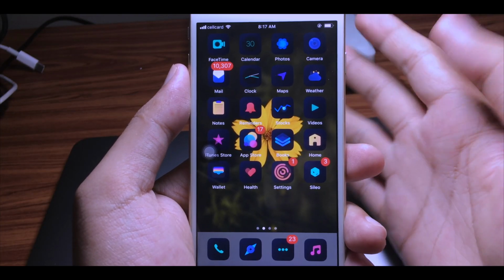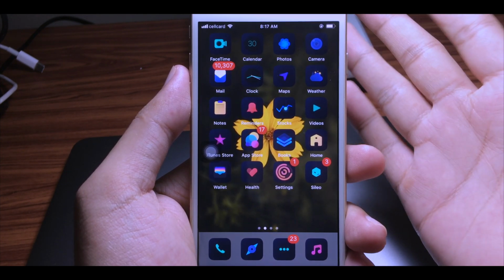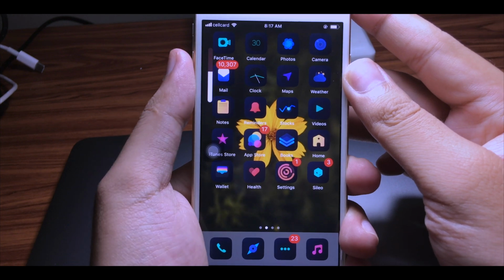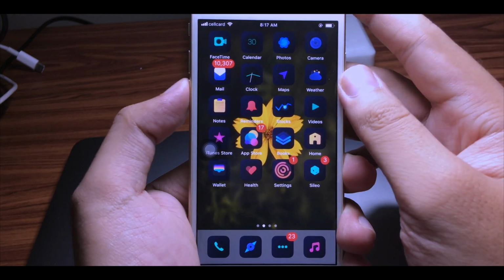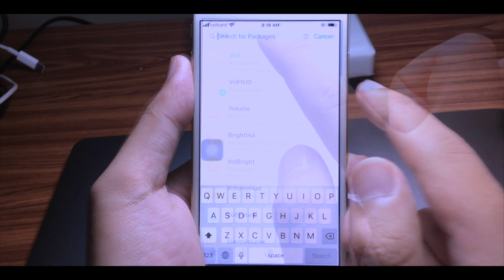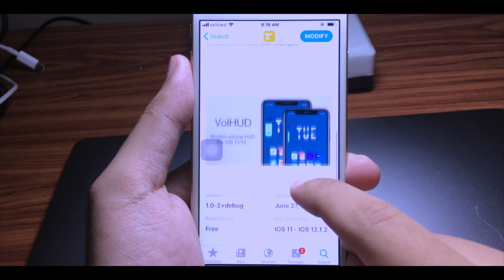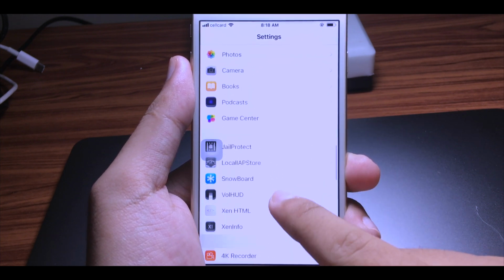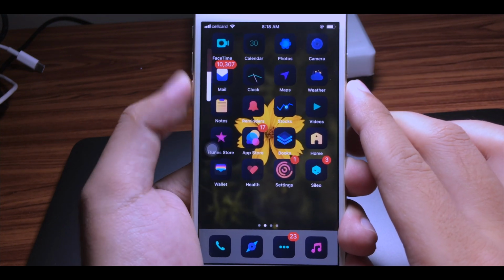*NEW* Make iOS 12 Volume Tweak Look Like iOS 13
This tweak is amazing. it can make your iOS 12 volume hud look like ios 13. iOS 13 is a big change. However, if you don't want to get volume tweak for ios 12. this video is for you.